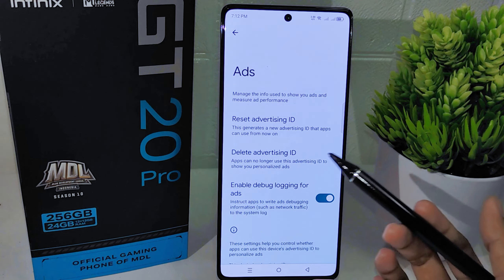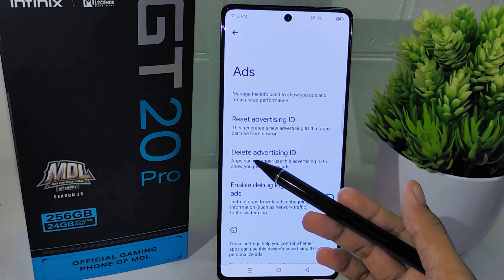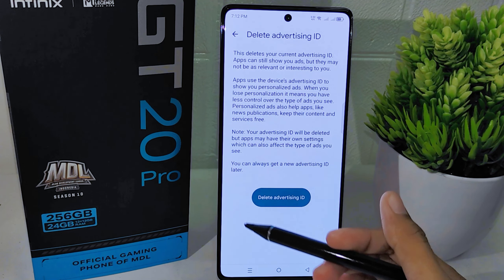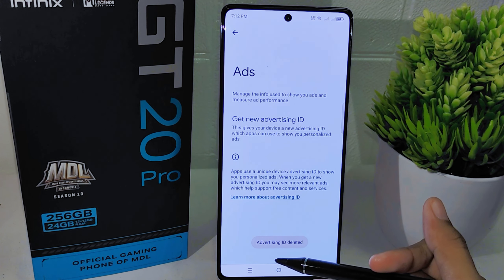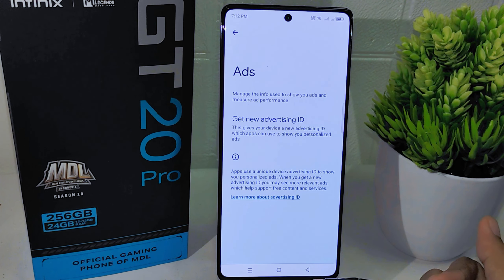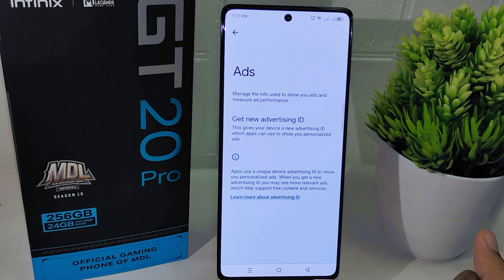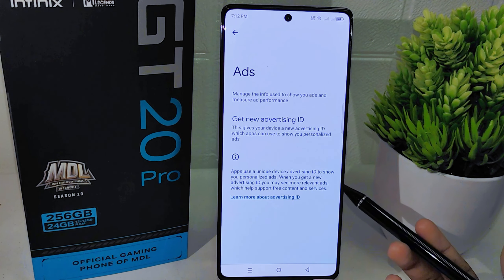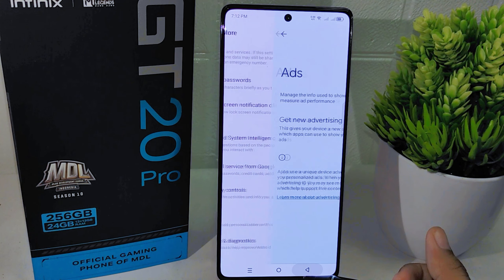Infinix Gt 20 Pro 5G | How To Remove Ads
how to remove ads on infinix gt 20 pro 5g.

This tutorial deals with search:

how to remove ads
infinix gt 20 pro 5g
how to remove ads on infinix
how to remove ads infinix gt 20 pro 5g
infinix gt 20 pro 5g remove ads.